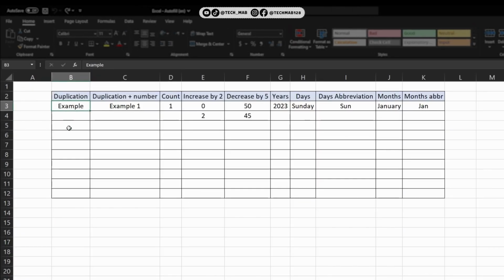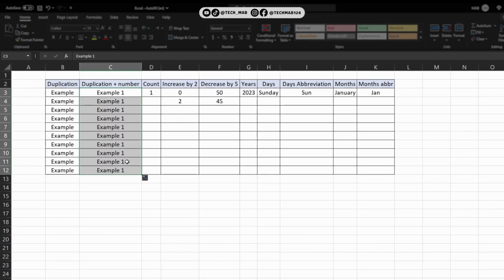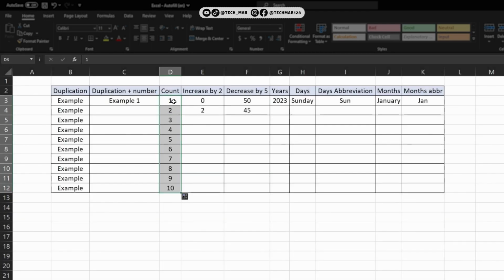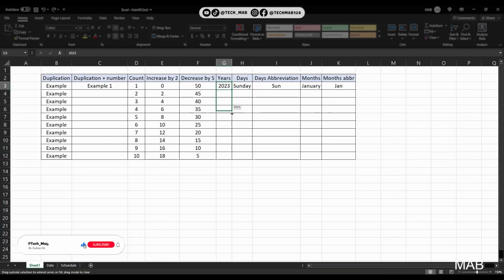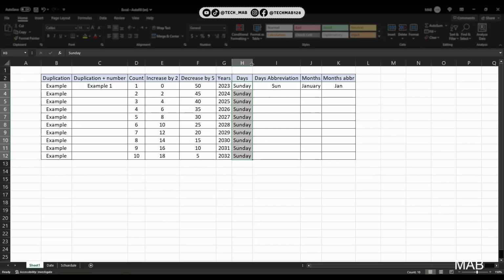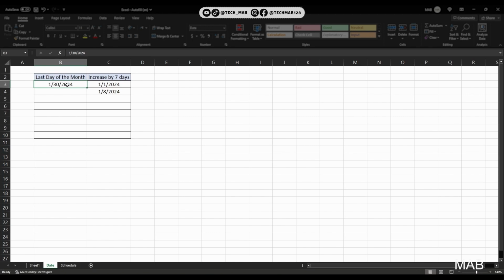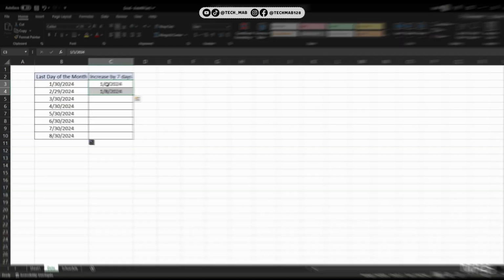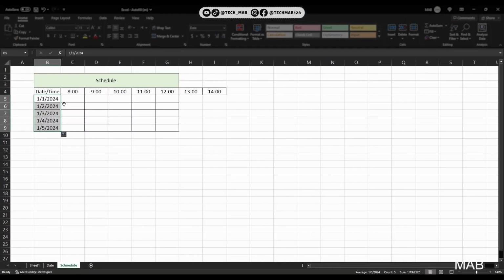Excel | How to use the different types of Autofill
In this tutorial, i'll be going over the different ways that autofill can be utilized in Excel to make using it more efficient:
Cell Content Duplication
Cell Content Duplication with a number series
Count
Increase by  specific number.
Decrease by a specific number.
Years
Days
Days Abbreviation
Months
Months Abbreviation.
Dates and Time (Hours)
In this tutorial, the different ways to use autofill in Excel are demonstrated. Starting with a simple text, one can duplicate the text while increasing the number as well. Autofill counts while creating duplicates, but if one selects "Fill Series," it will count from 1 to 10. One can also create a series by determining the difference between two cells, and it will continue for the rest of the rows. One can use autofill for increasing or decreasing, and this can be done for years or days as well. Autofill can also be used to calculate the last day of each month or to increase the times in order to make a daily schedule. These ways of utilizing autofill can make using Excel more efficient and convenient for users.